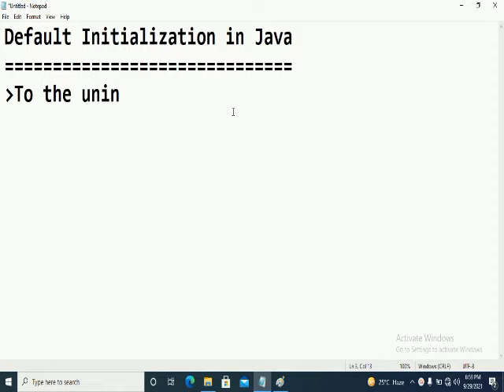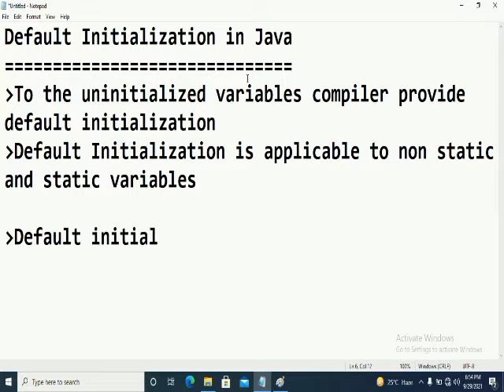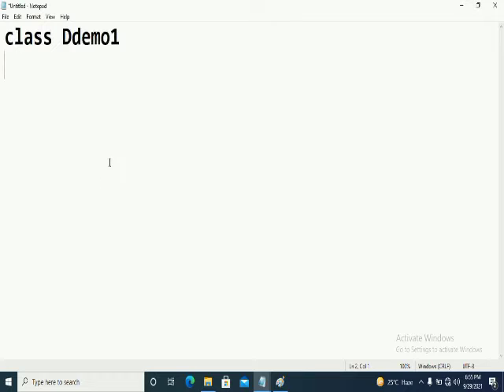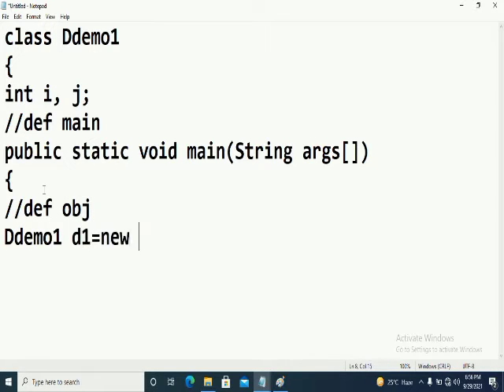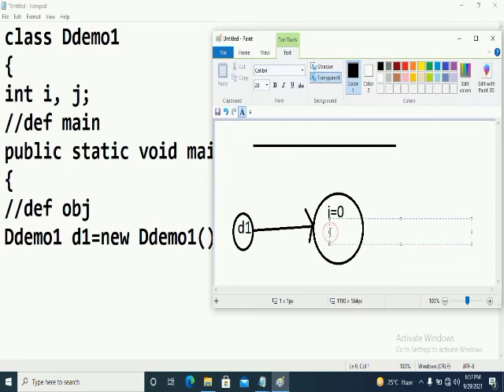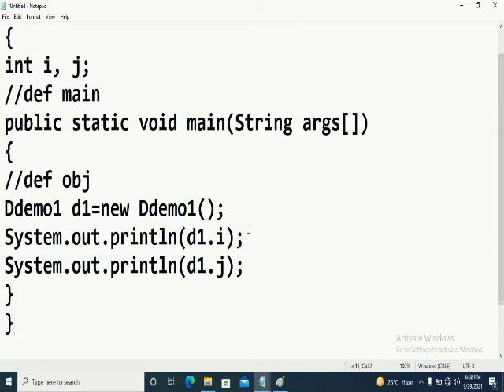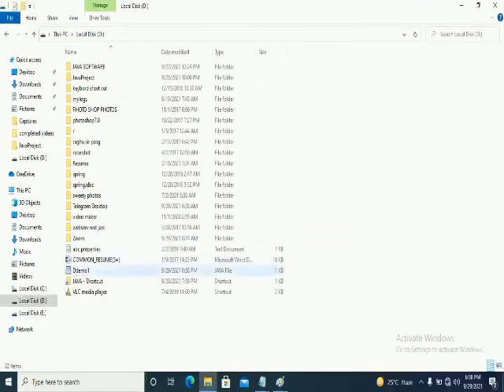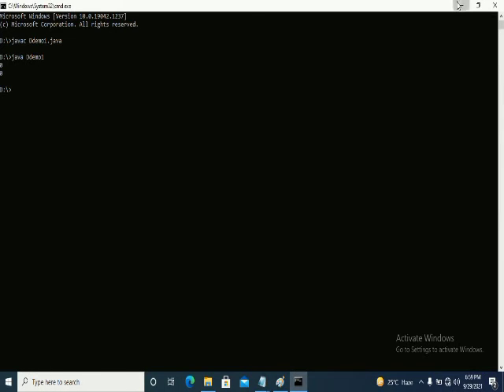Default initialization | Default values in Java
rajessh 999

Default Initialisation
Default Initialisation in Java